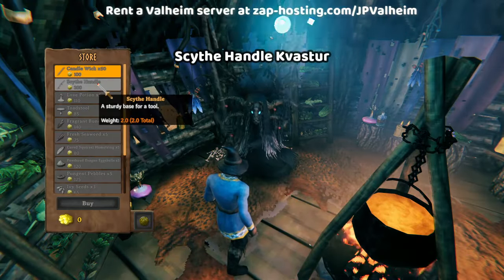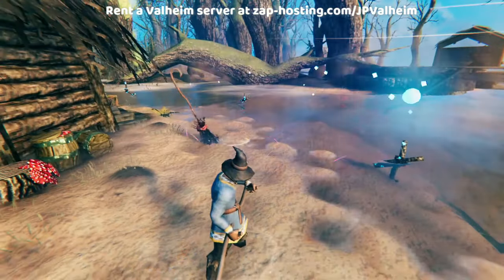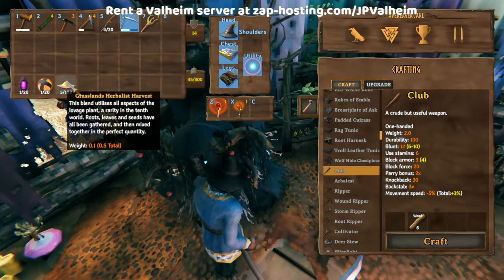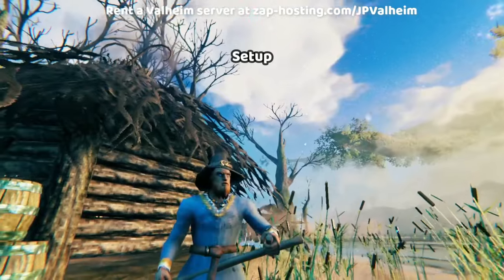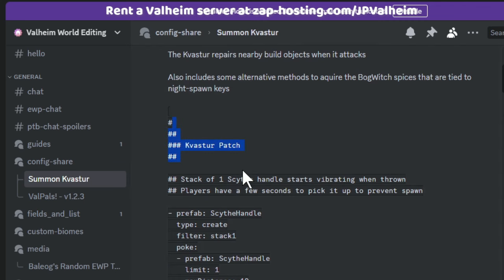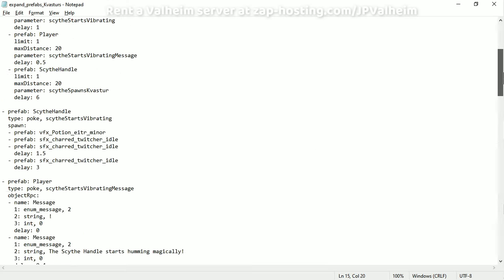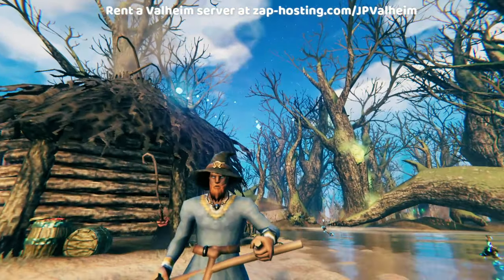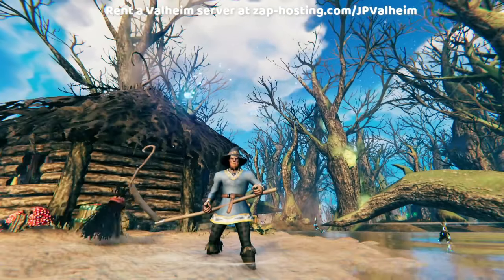EWP Patch to Summon Kvastur on a Vanilla Friendly Server